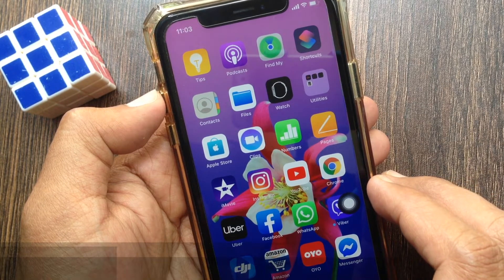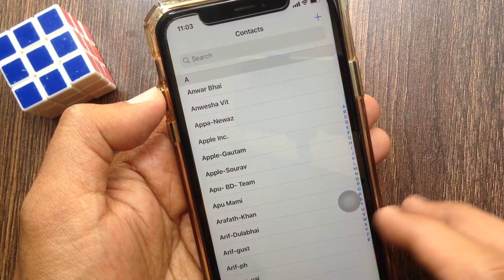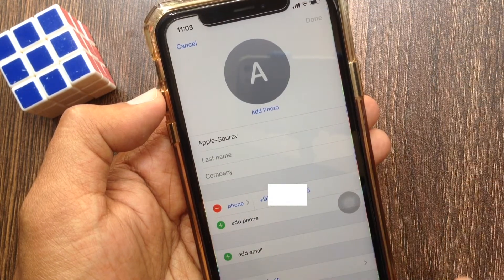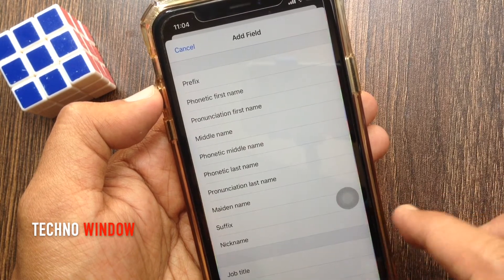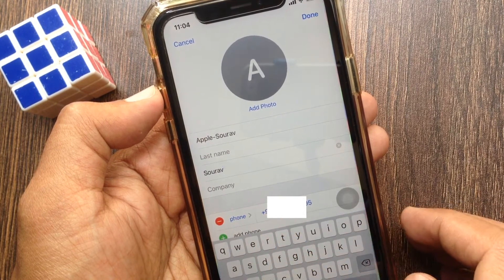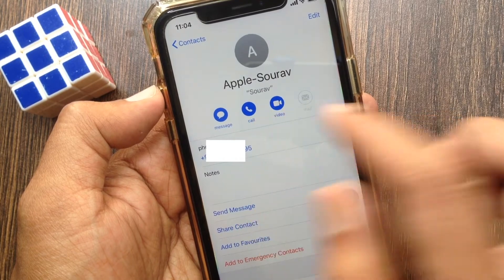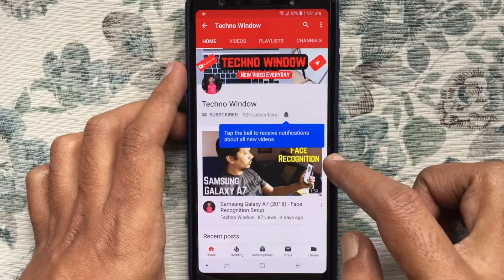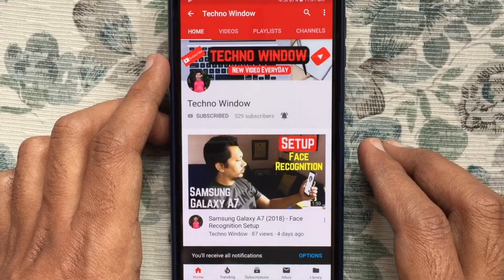How to Add Nicknames to Contacts on iPhone